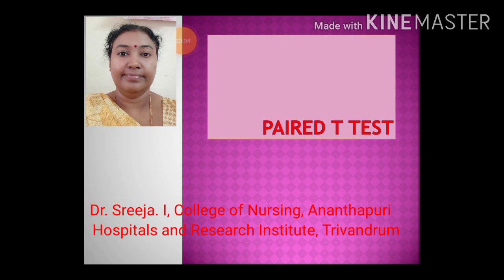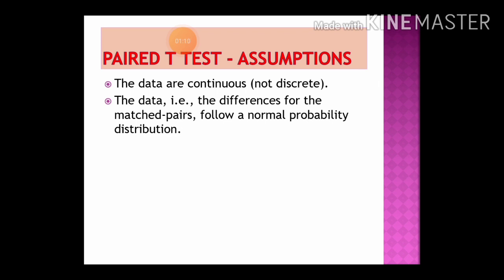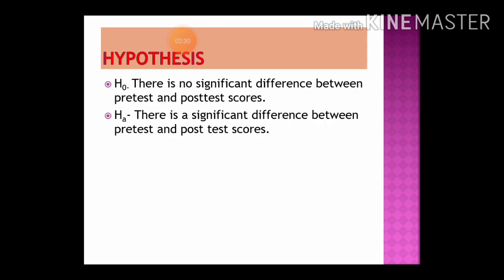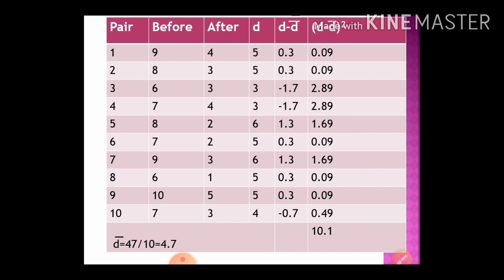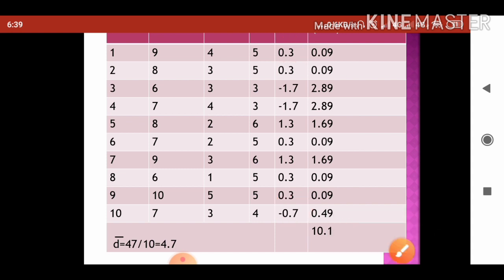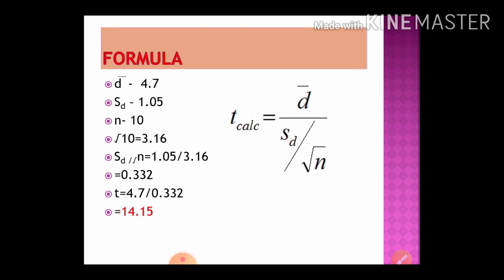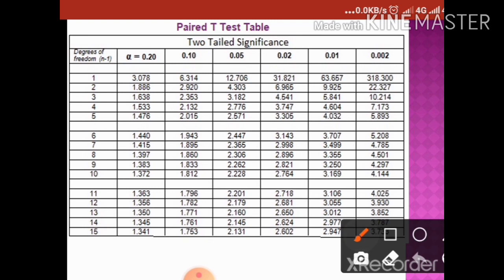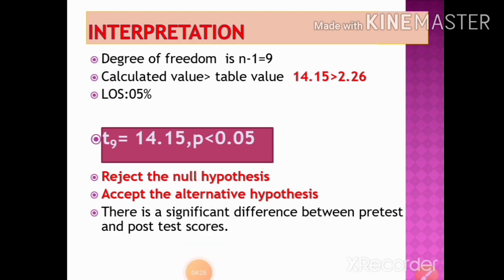Paired t test/paired sample t test/ matched t test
This video describes about how to calculate paired t test. For other problems